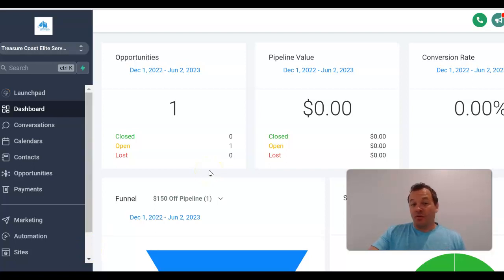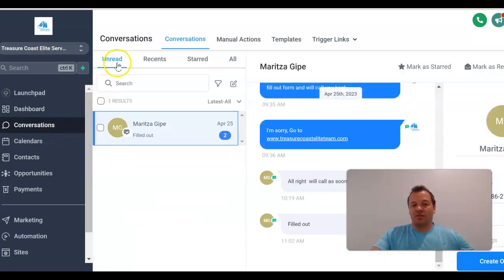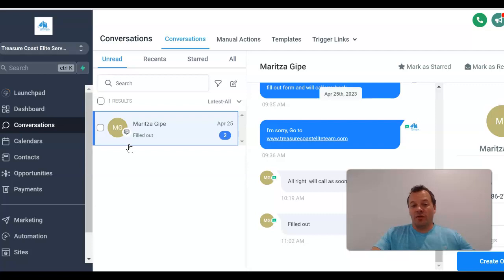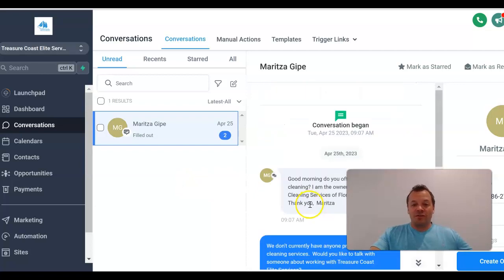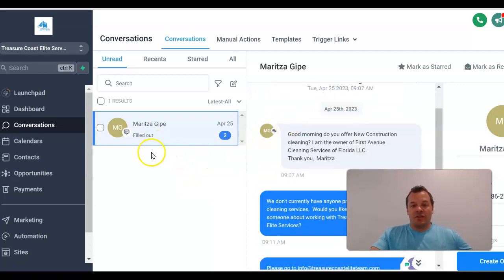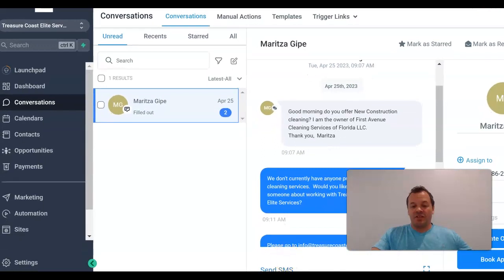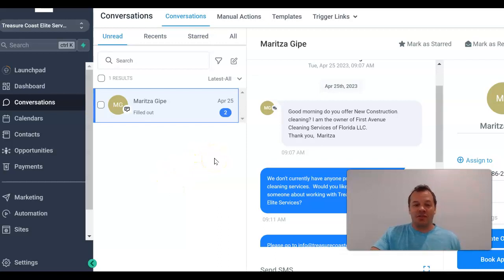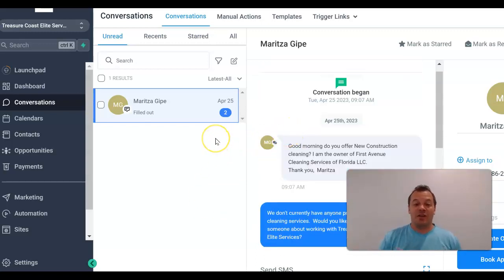How to Use Webchat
Quick overview of Webchat feature